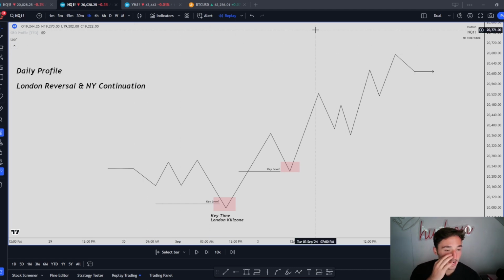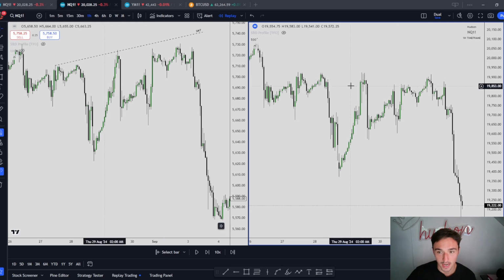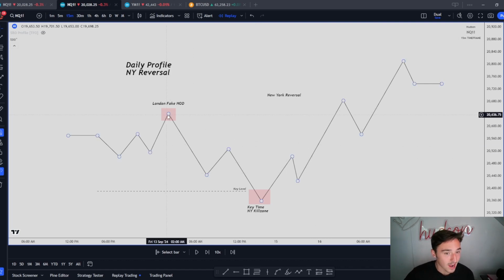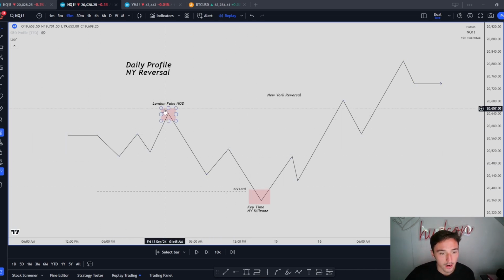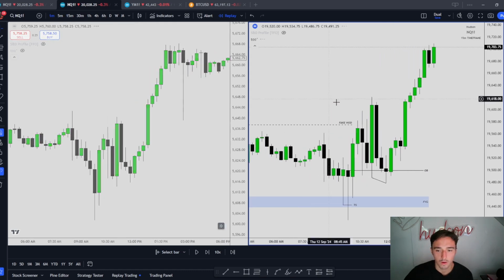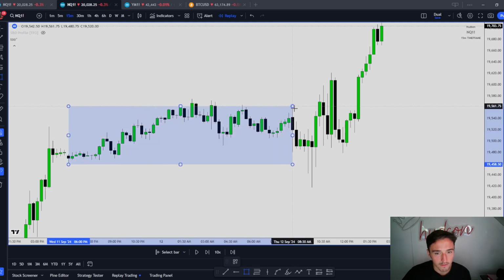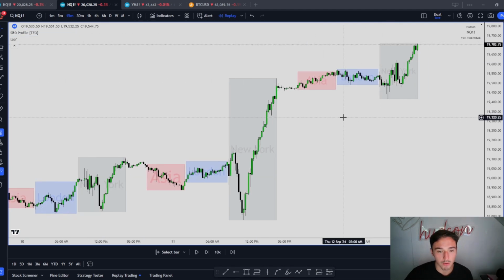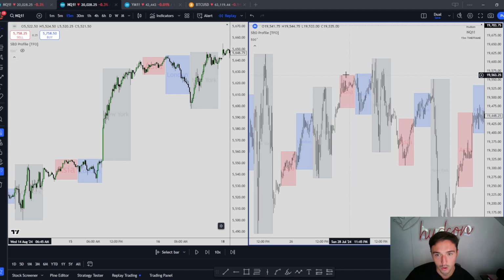Episode 11: Identifying ICT Daily Profiles - ICT Concepts